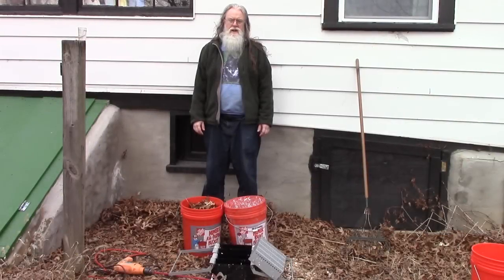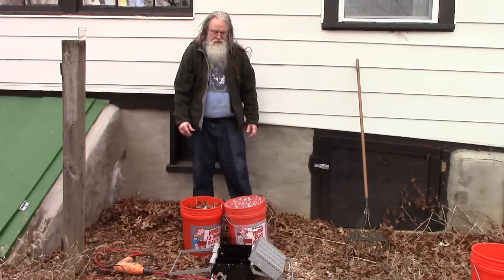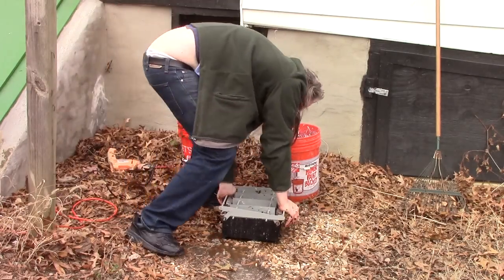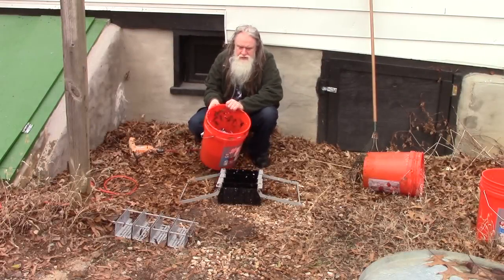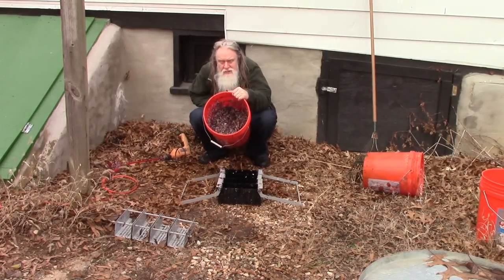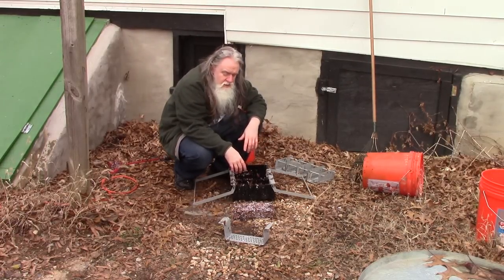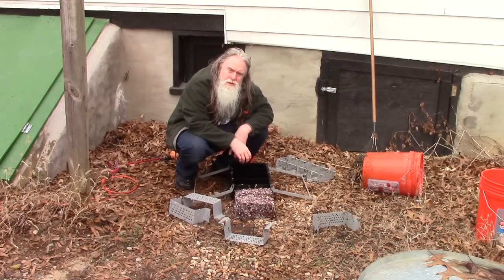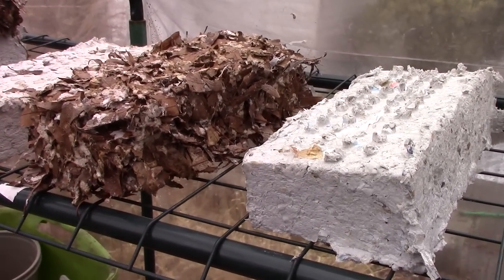Paper Briquette Maker Leaf experiment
Free fuel, Eco Paper Log Maker.  Testing with 100% leafs and 45% leaf / 55% paper. Using 4 Cell Paper Log Briquette Maker.  Also see 4 Cell Eco Paper Log Maker.